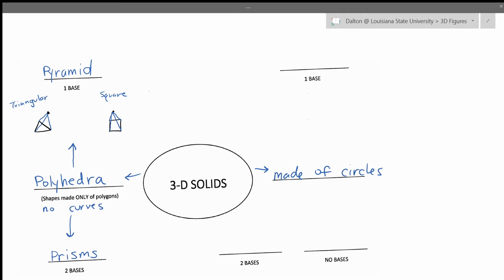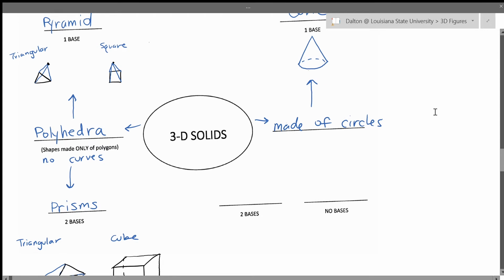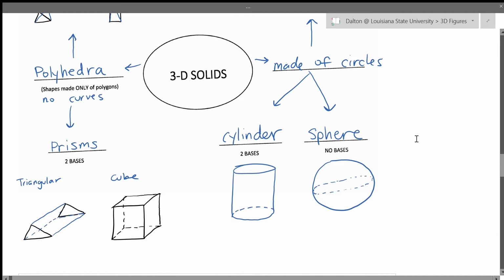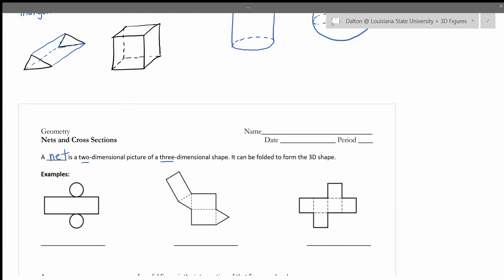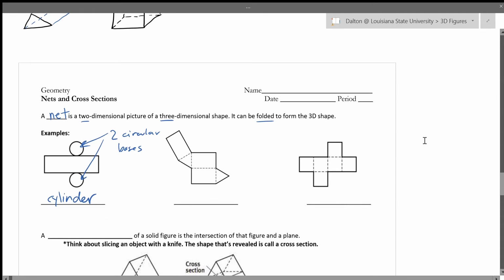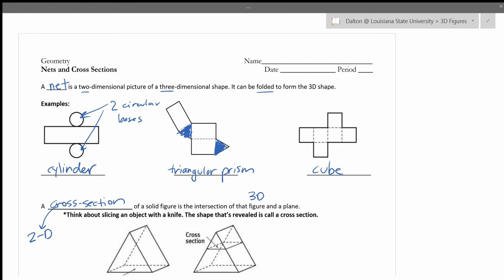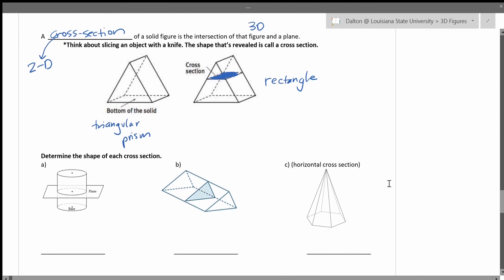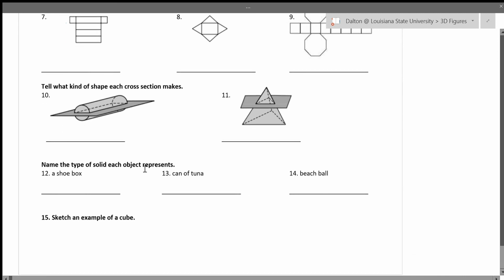Nets and Cross Sections